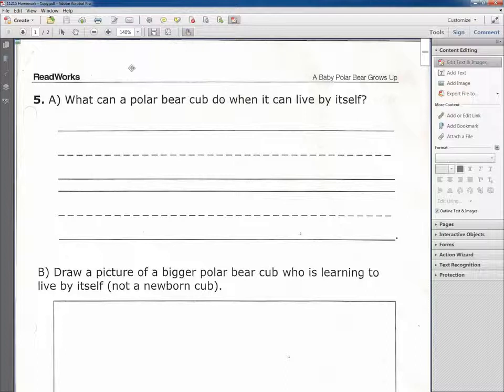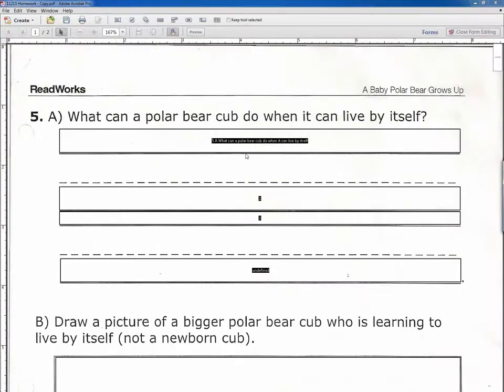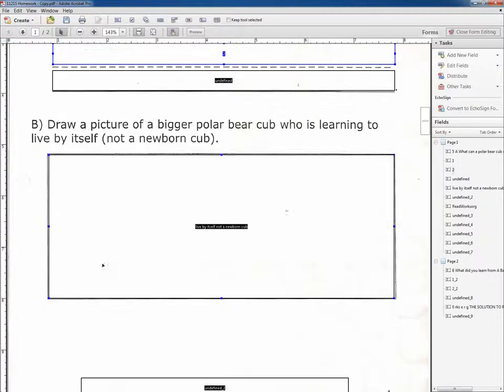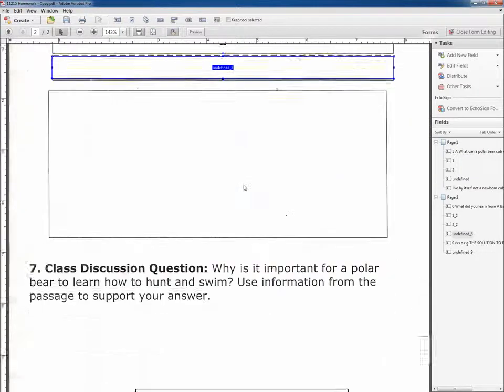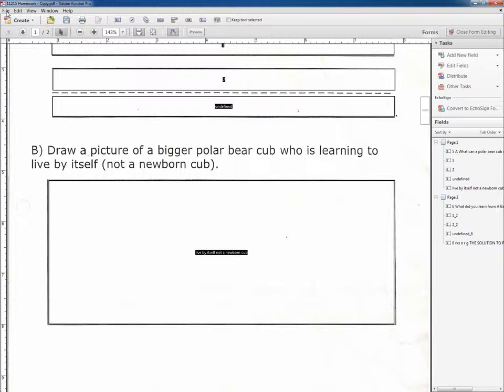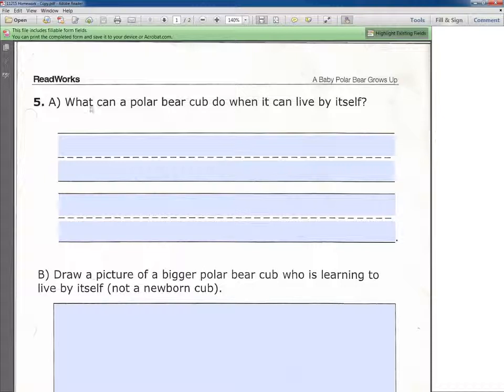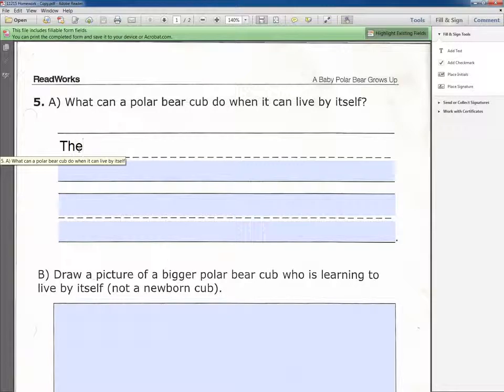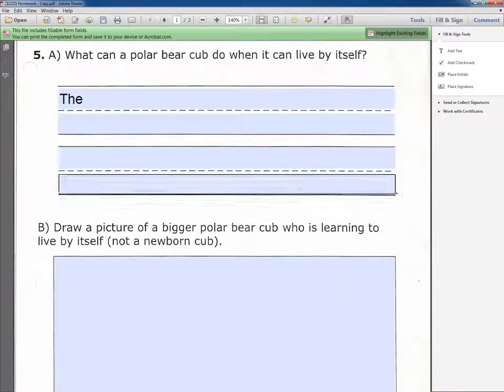Making a PDF Form Fillable with Acrobat